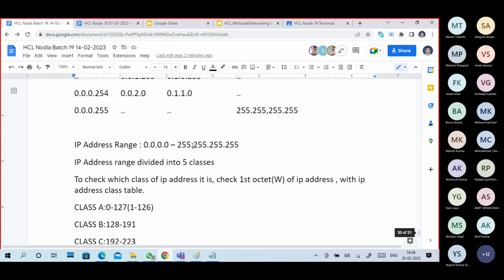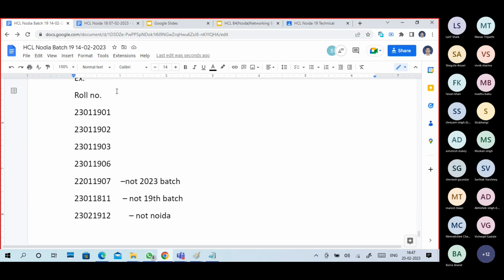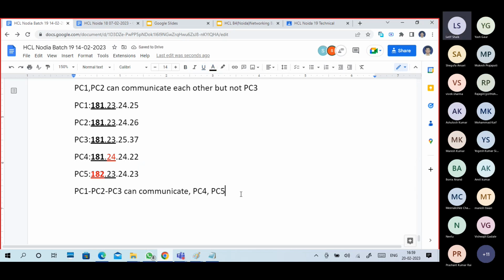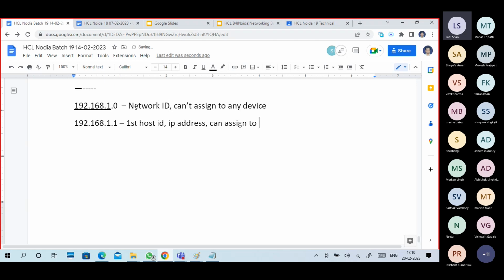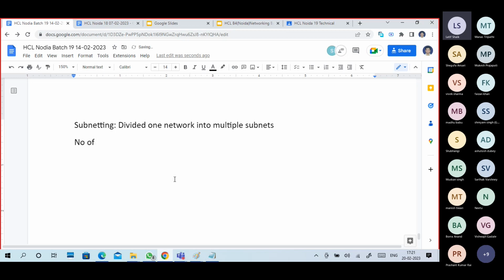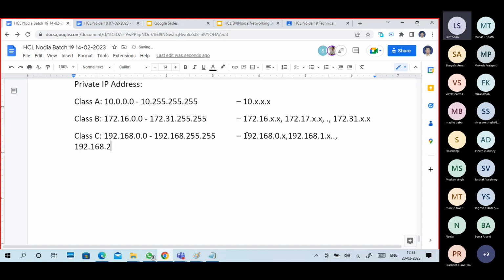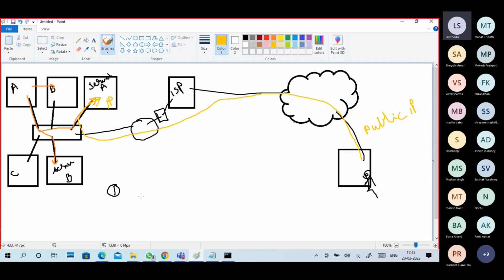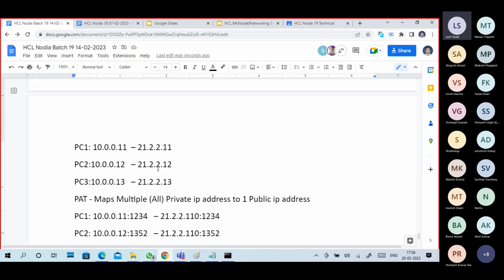(N19) Networking Basics part8 IP Address, Subnet Mask, Network and Host Portion, NAT and PAT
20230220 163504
IP Address is divided into Network Portion and Host Portion
Ex.
Roll no.
23011901
23011902
23011903
23011906
22011907 –not 2023 batch
23011811  – not 19th batch
23021912         – not noida

   By default
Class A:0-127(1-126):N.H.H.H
If devices are want communicate in a network , their network portion must be same, host portion can be different
Devices are in same network, means their Network ID is same
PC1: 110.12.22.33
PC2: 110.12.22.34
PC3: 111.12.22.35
PC1,PC2 can communicate each other but not PC3
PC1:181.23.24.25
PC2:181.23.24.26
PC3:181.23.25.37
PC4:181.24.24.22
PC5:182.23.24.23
PC1-PC2-PC3 can communicate, PC4, PC5 can’t
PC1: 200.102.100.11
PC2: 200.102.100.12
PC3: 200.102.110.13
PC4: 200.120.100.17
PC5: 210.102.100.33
Subnet Mask:
Divides ip address into network and host portion
AND Gate
A  B  Y=A.B
0  0   0
0  1   0
1  0   0
1  1   1
-  255 – 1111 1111, 0 – 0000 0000
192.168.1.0  – Network ID, can’t assign to any device
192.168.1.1 – 1st valid host id, ip address, can assign to device
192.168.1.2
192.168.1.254  – last valid host id/ip address
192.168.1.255  – Broadcast ID, can’t assign
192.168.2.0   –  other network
Subnetting: Divided one network into multiple subnets
No of hosts per subnet will reduce
/n – slash notation , represent Subnet mask , n - no. of 1’s as  subnet mask
/n – Prefix – CIDR Method
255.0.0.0 – 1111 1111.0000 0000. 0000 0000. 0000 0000 - /8
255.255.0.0 – /16 – 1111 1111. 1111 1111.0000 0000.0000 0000
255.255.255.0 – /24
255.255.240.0 – /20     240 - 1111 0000
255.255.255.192 – /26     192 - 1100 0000
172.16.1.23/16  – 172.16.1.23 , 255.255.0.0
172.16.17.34/22 – 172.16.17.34, 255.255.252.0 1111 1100 – 252

Private IP Address:
Non routable in public
We can’t access internet with public ip address
We use NAT and PAT technique to access public network(internet)
NAT - Maps Inside(private) IP address to Outside(Public) Ip address
Devices can communicate in private with private ip, when they communicate to outside(public) they use public ip address
1 private - 1 public , 10 private – 10 pubic
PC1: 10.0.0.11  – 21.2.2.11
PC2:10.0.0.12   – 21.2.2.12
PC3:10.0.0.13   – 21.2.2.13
PAT - Maps Multiple (All) Private ip address to 1 Public ip address
10 private – 1 public
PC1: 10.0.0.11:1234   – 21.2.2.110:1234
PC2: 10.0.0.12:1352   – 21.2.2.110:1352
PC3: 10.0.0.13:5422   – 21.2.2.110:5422